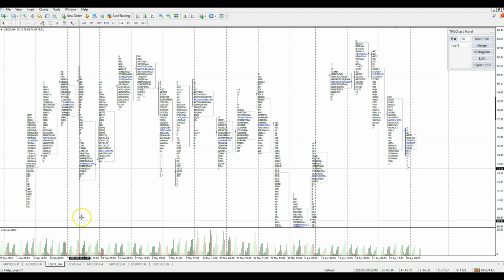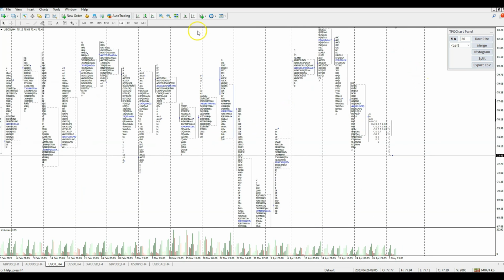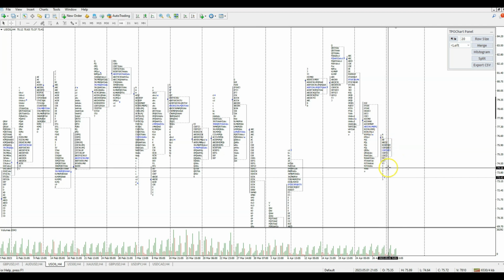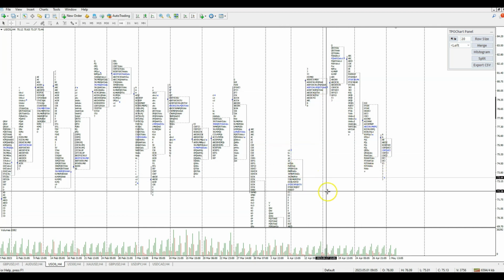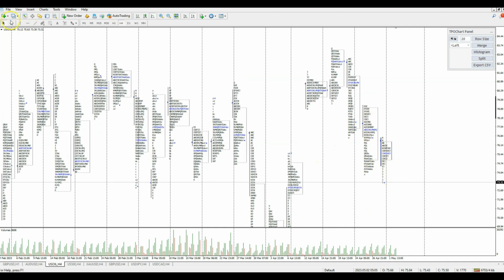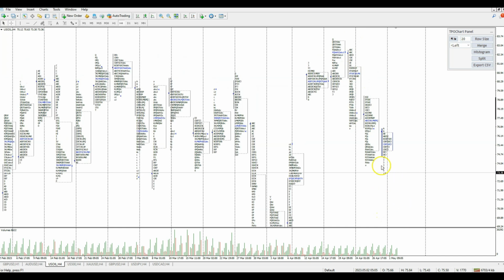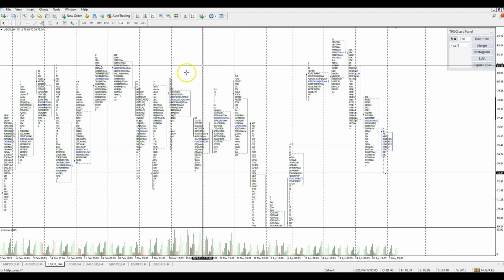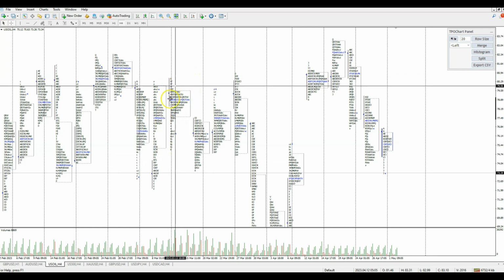The Million Dollar Trading Tool No One Is Talking About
💸 Discover the secret trading tool that has been making million-dollar profits under the radar! Join us as we unveil this game-changing strategy that top traders have been keeping to themselves. Learn how to maximize your trading potential and outsmart the market with this powerful, yet lesser-known tool. Don't miss out on this opportunity to skyrocket your trading success! 💰🚀